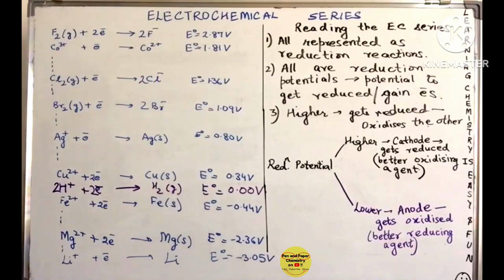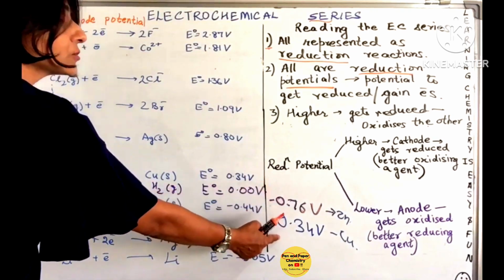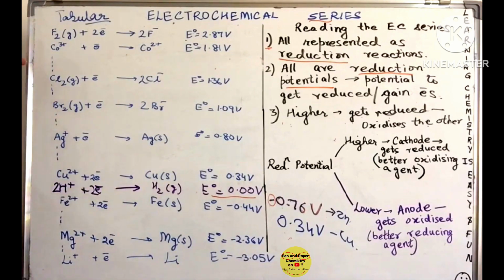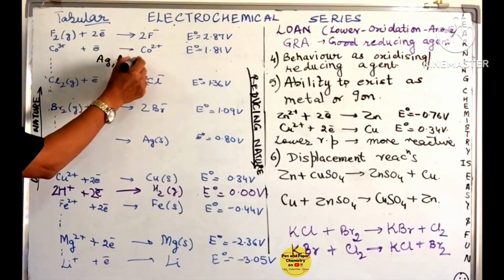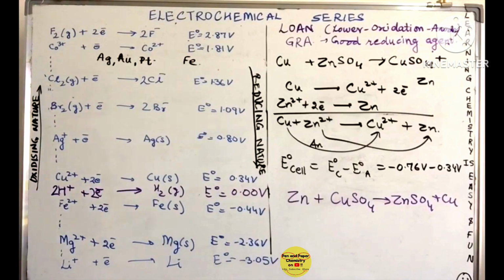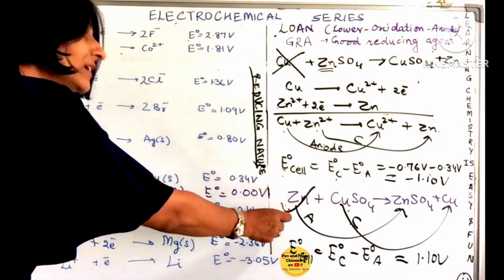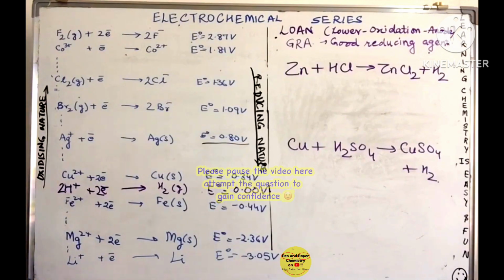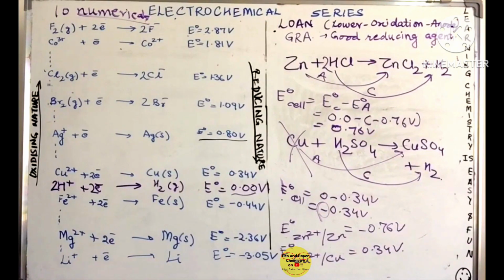Video 4: Electrochemical series and how it can be used to predict a reaction.( Electrochemistry)